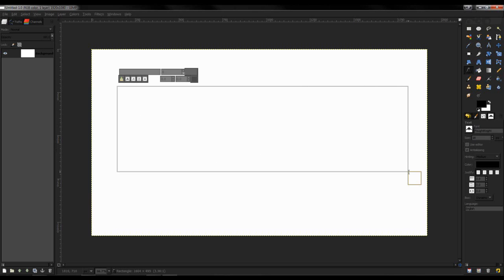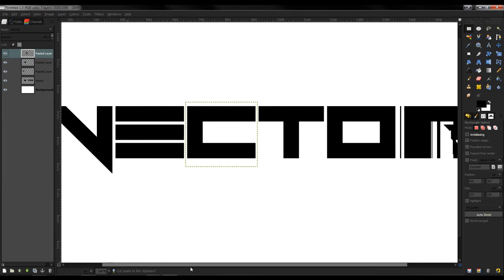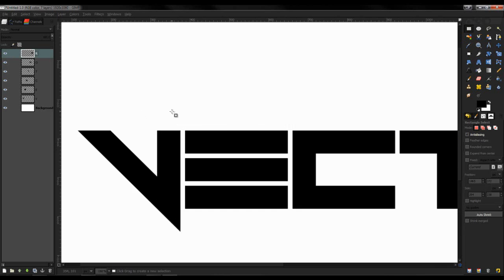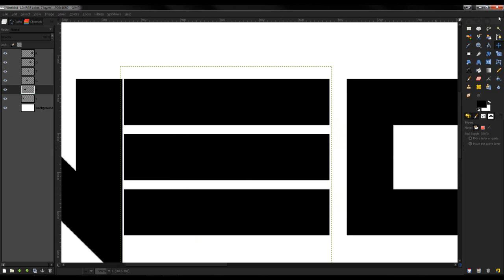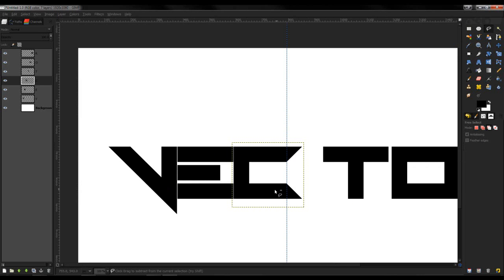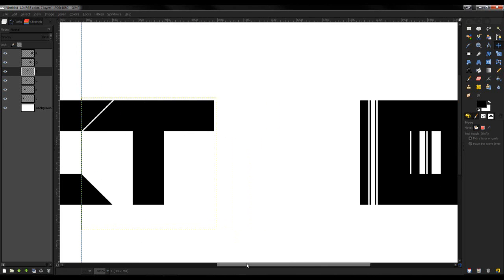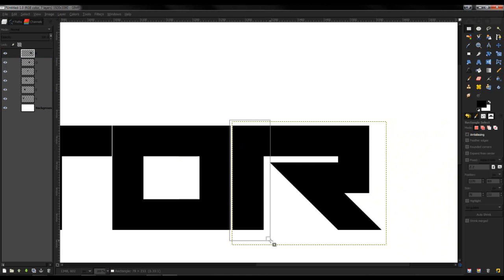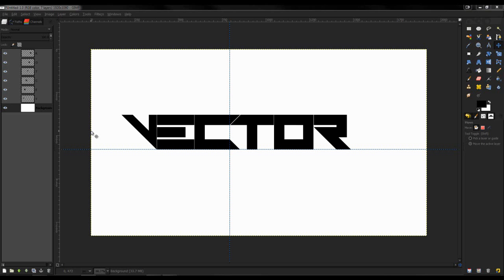How to Make a Logo: Gimp Tutorial #7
Watch in HD 720p and remember to leave a request for next week!

Skype: PM for it :D

| IGNORE THESE! |
Gimp tutorial
Speed arts
photoshop
glossy text
images

Tags: Gimp darkflamez36 speed art gimp tutorial amazing cinema 4d 3d modeling graphic design mike vector designs toxik elite intro awesome color art pen tool free form select circle